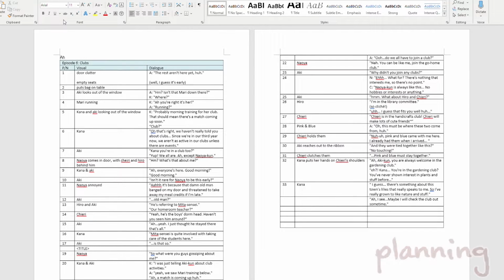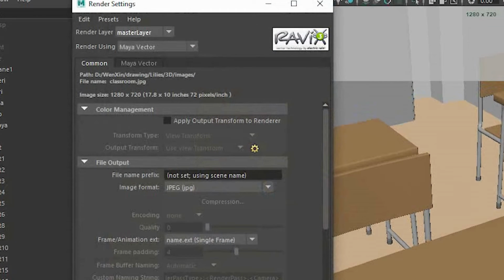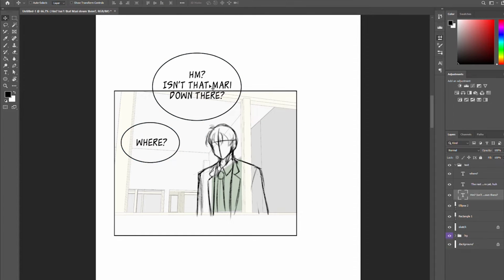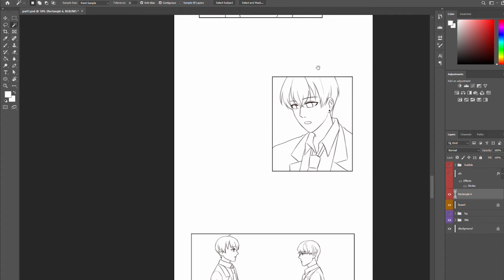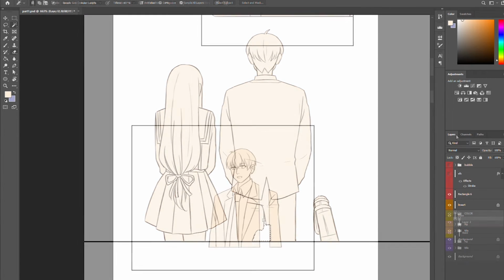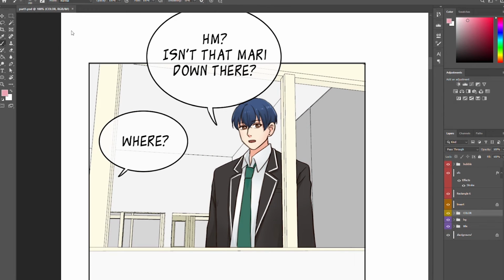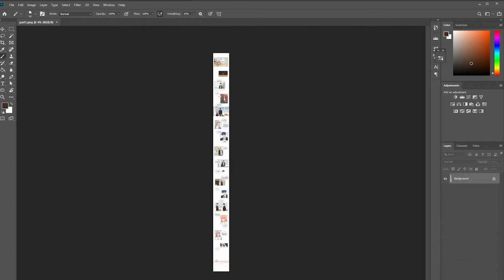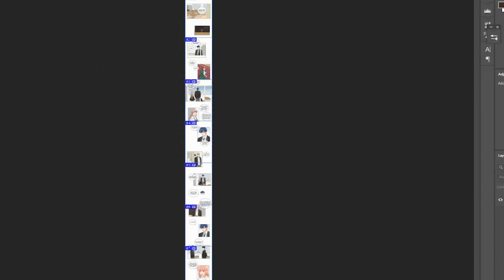Webtoon-making process walkthrough (voice tutorial)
Today I explain my webtoon-making process! Let me know if you have any questions!

The program I use to draw is Adobe Photoshop, and the 3D software is Autodesk Maya.

If you find I'm speaking too slow (I'm processing my thoughts while I speak lol) you can speed the video up~